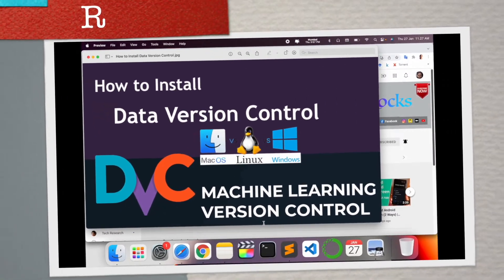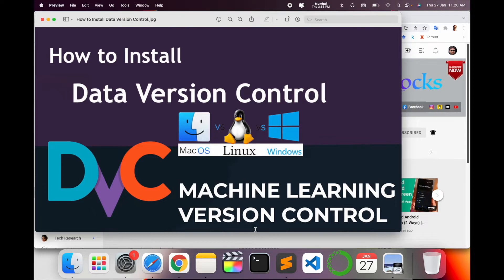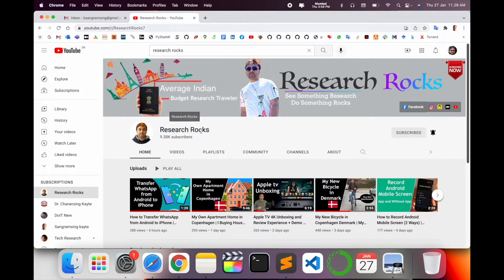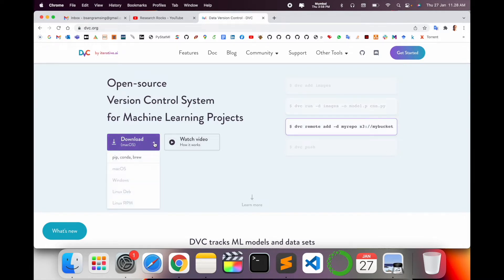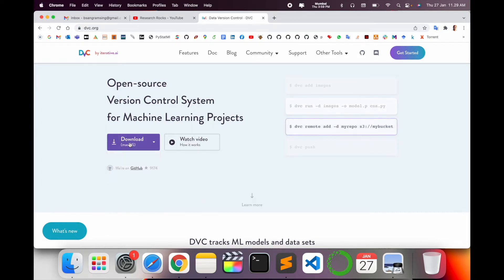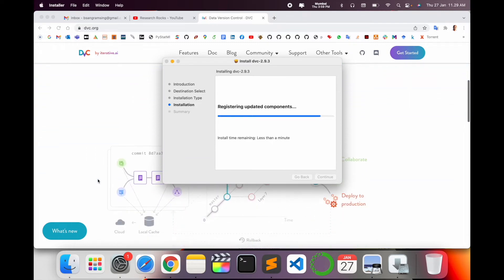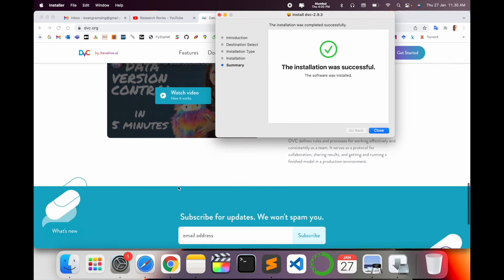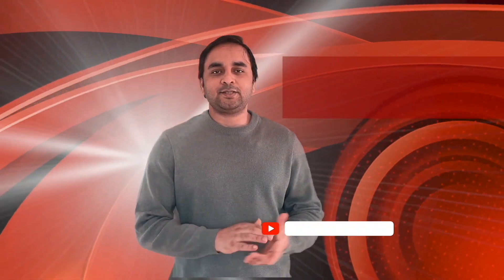How to Set Up Data Version Control: Step-by-Step Guide for Seamless Implementation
We'll teach you How to Install Data Version Control (DVC), a tool for adapting Git version control to machine learning projects.

- Why data science and machine learning badly need tools for versioning
- Why Git version control alone will fall short
- How DVC helps you use Git with big datasets and models
- Cool features in DVC, like metrics, pipelines, and plots

My product for making a video
MacBook Pro
iPhone 12
GoPro HERO10 Black
Rode Microphone
Apple Magic Mouse
Apple Watch Series 7
Sony Bravia